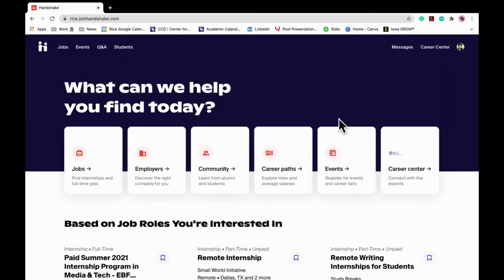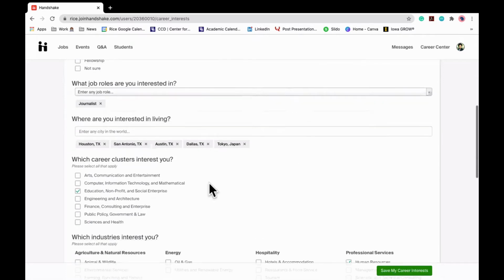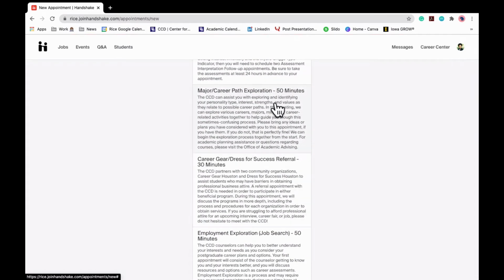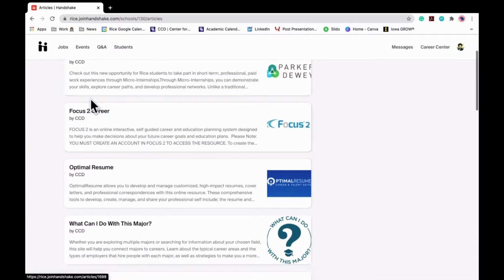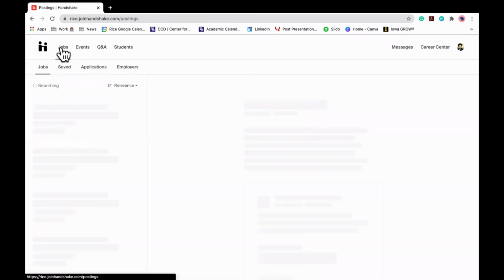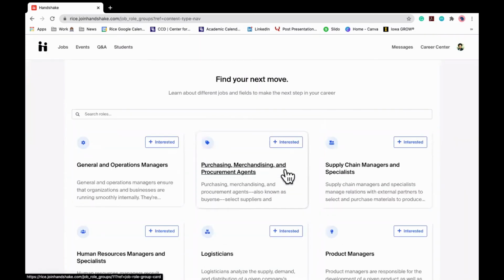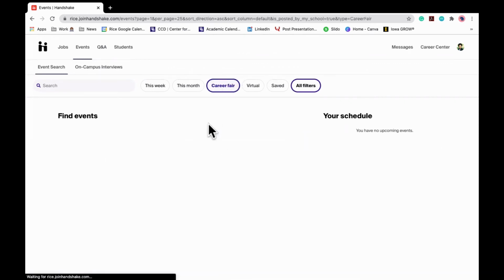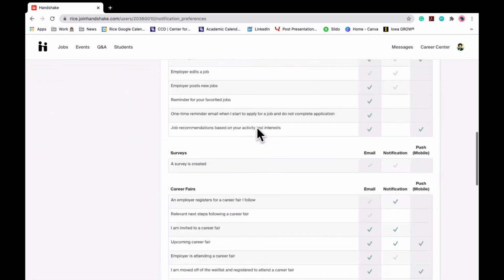Beginner's Guide to Handshake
Walk through the Handshake platform in 6 minutes. Learn how to make the most of this online tool and view the unique features available to optimize your job search.